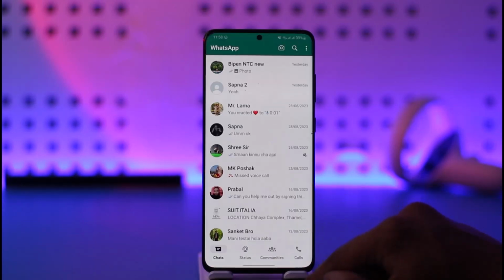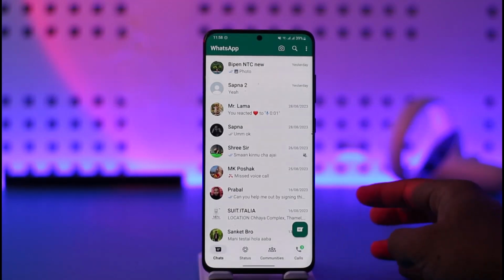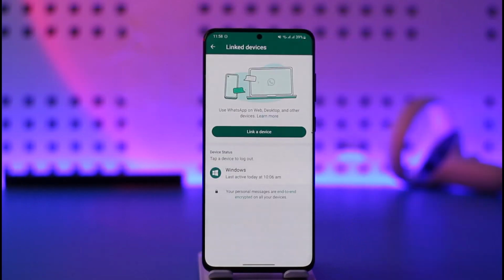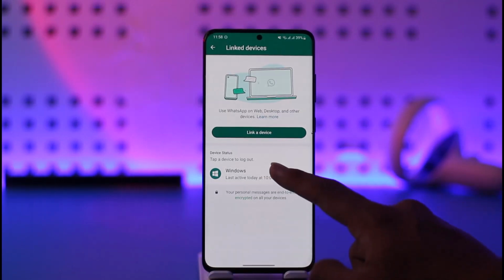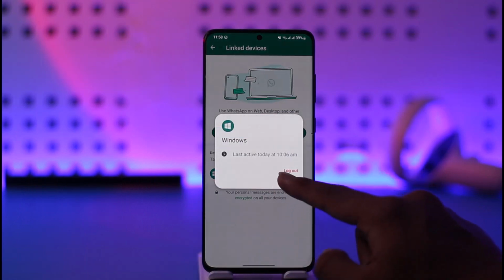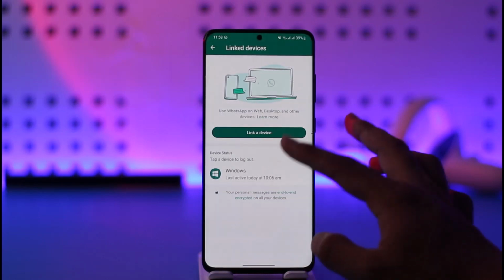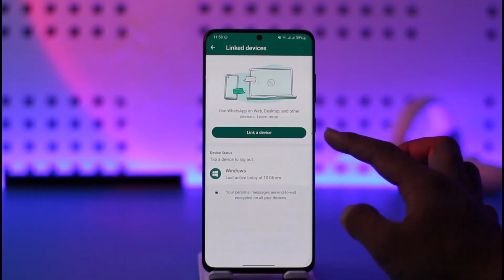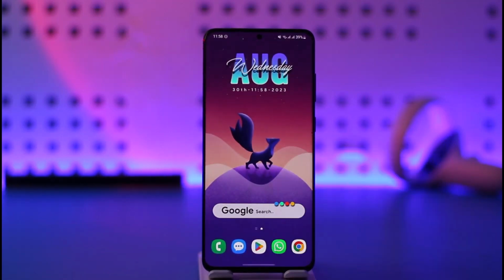How to Remove WhatsApp Account from Other Devices !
This video guides you through an easy step-by-step process to remove your WhatsApp account from other devices. So make sure to watch this video till the end.

~ Chapters:
0:00 Introduction
0:12 Remove WhatsApp Account
0:47 Conclusion